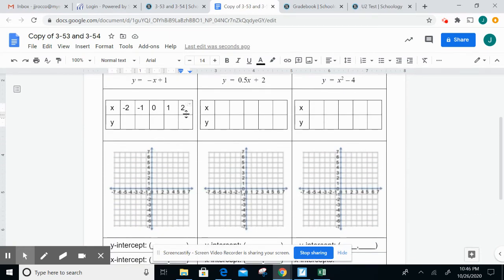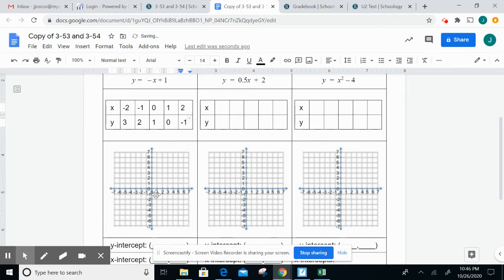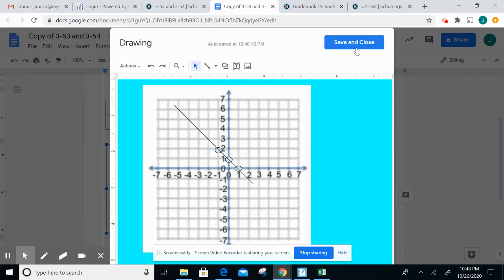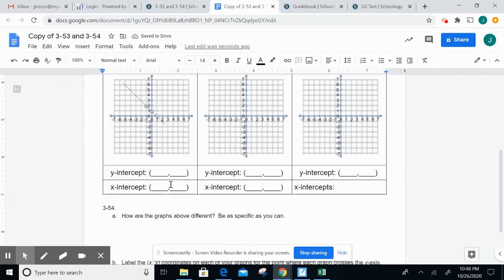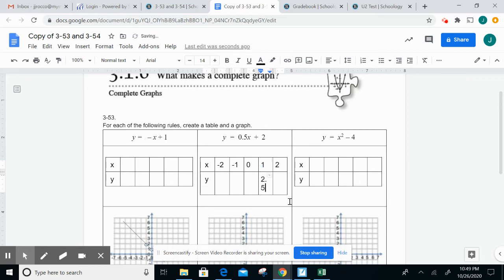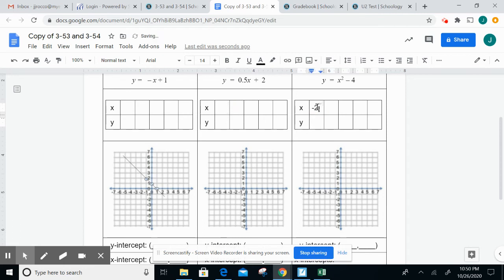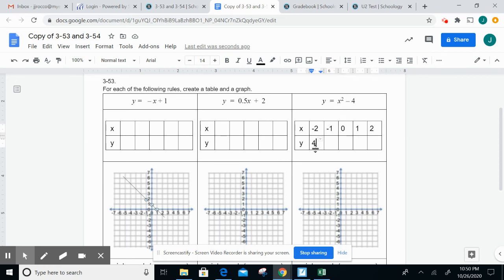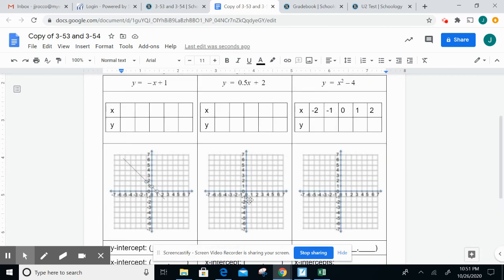Help with 3-53 and 3-54